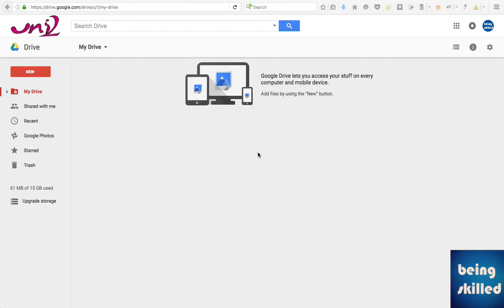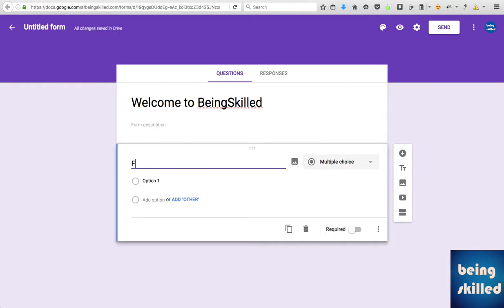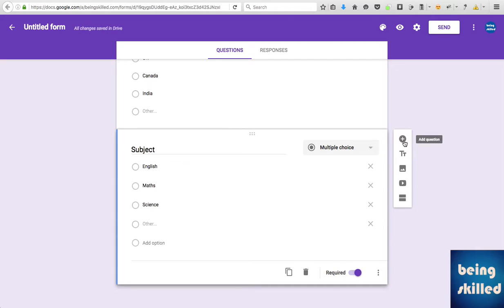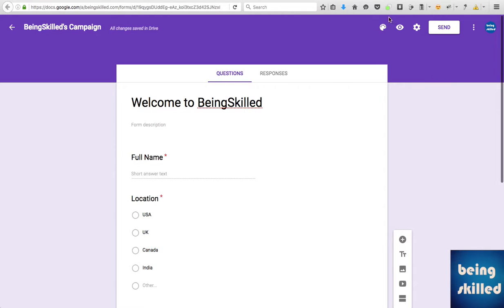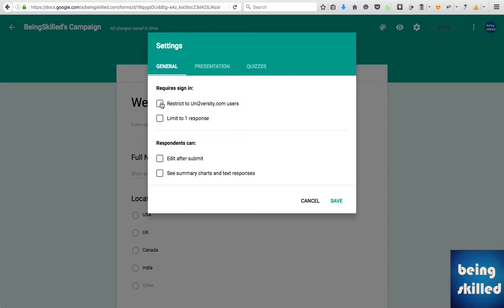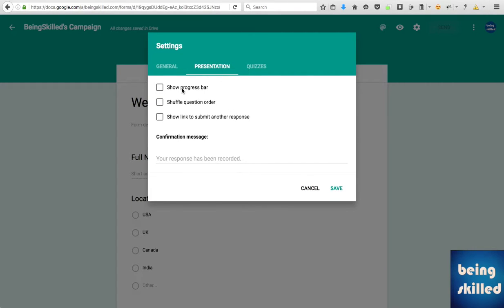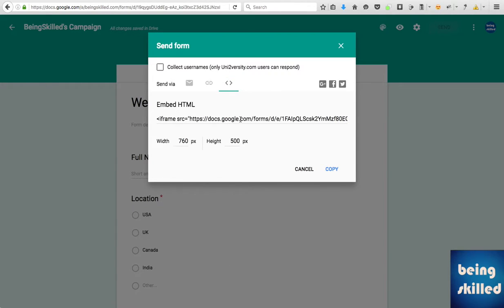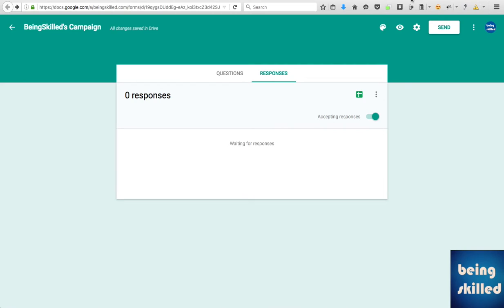Digital Marketing - How to create a form using Google Forms ?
Google Form lets you capture the data from customers. If you have a Feedback form or survey form to make or even Quizzes, you can do that using Google Forms.

Google Form also lets you export the responses received to the Google Excel sheet which saves a lot of time.